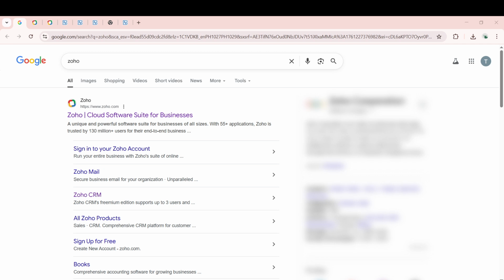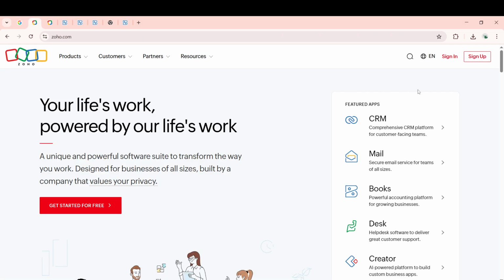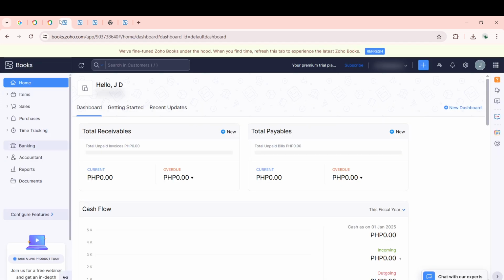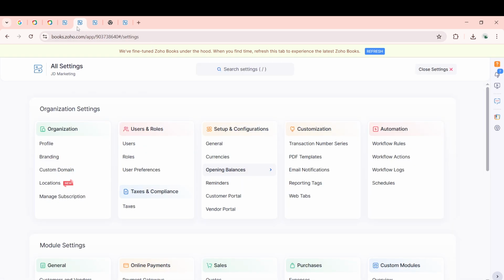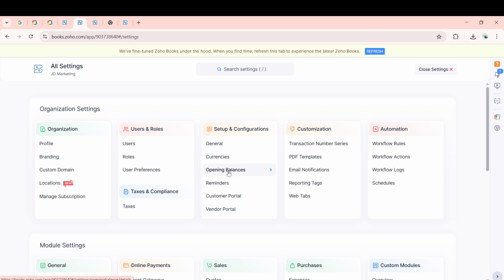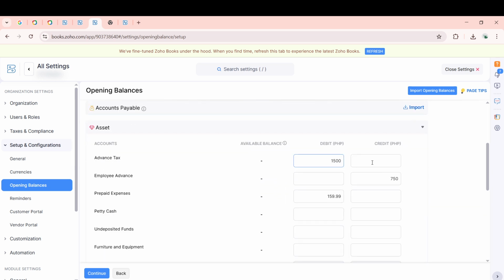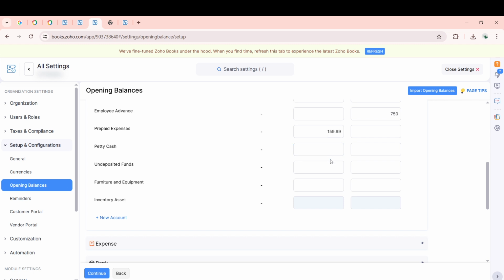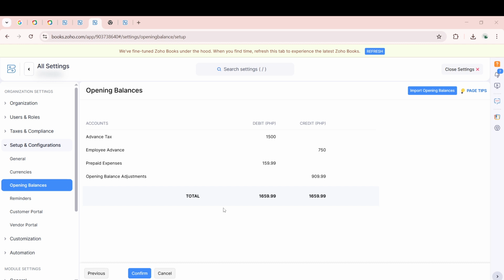How to Enter Opening Balance in Zoho Books | Step-by-Step Tutorial 2025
In this tutorial, you’ll learn how to enter an opening balance in Zoho Books to accurately reflect your account balances when starting with the software. We’ll show you how to input opening balances for customers, vendors, bank accounts, and ledger accounts. You’ll also learn tips for reconciling opening balances, ensuring financial reports are accurate, and maintaining a smooth transition when migrating to Zoho Books.